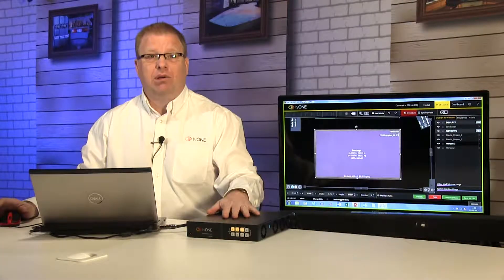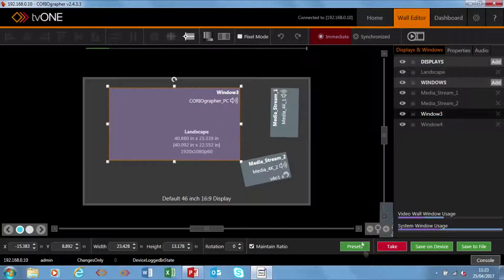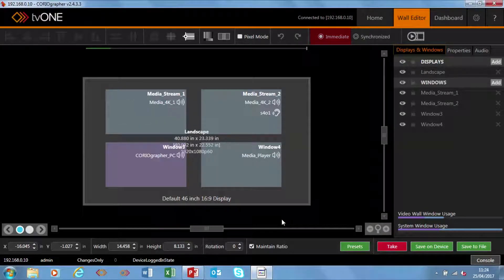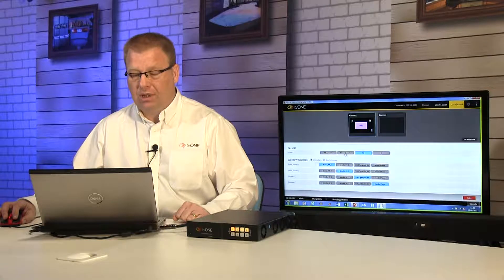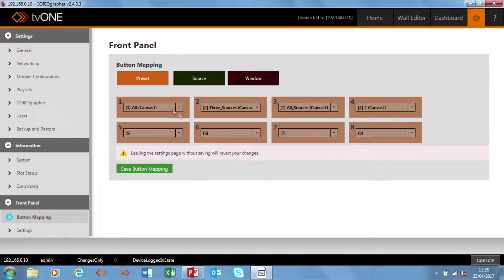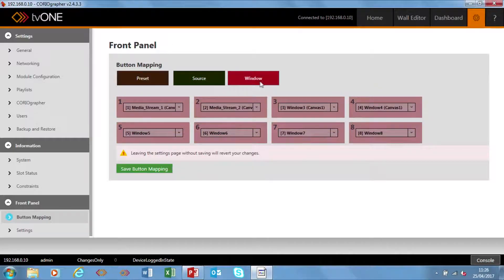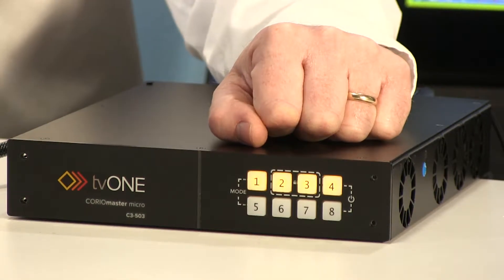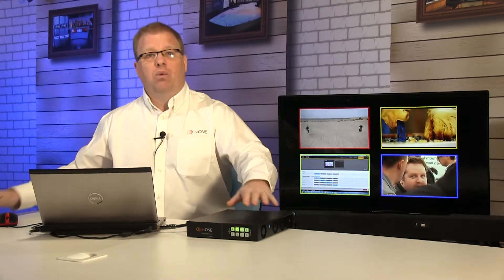Setting up presets and source switching with CORIOmaster micro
This video examines how we can set up and control Presets and source switching using CORIOgrapher software and also with the CORIOmaster control panel